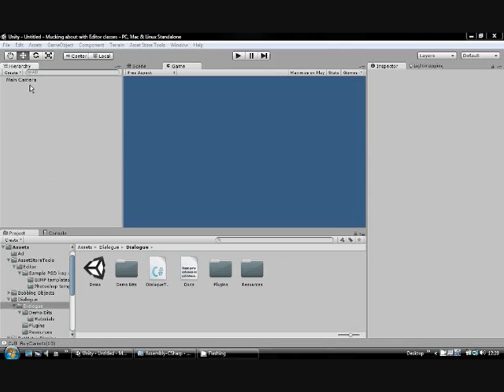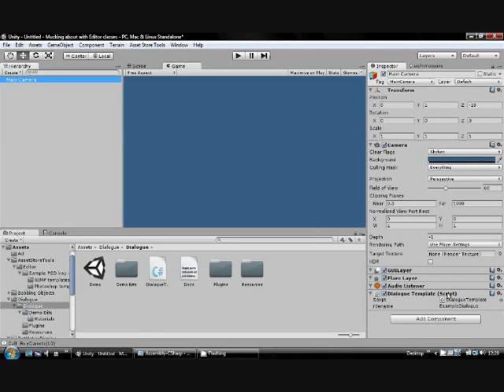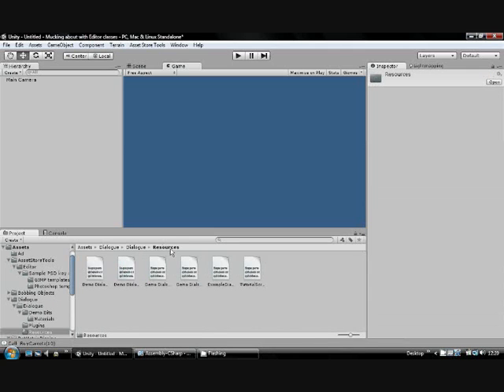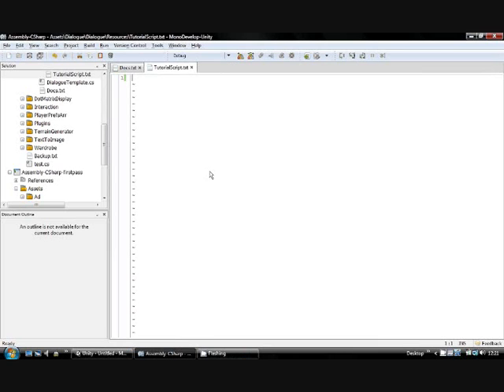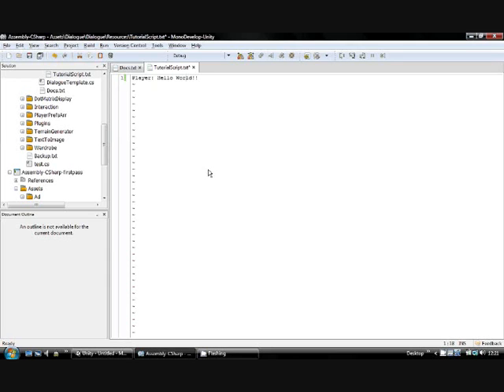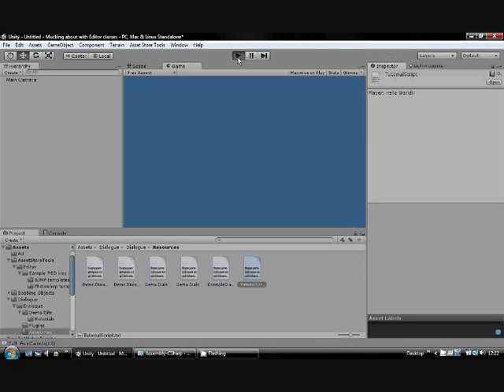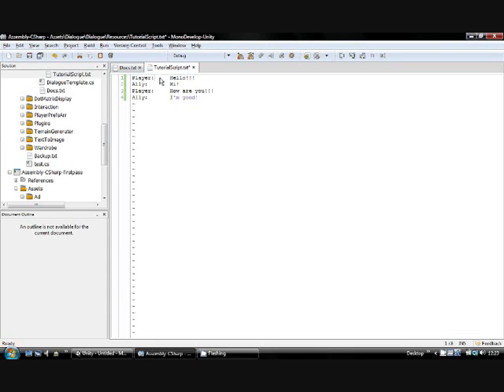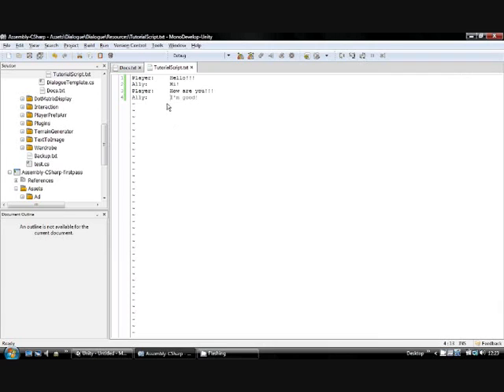Dialogue Tutorial Part 1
This is the first part of our tutorial for our Dialogue package on the asset store. This will teach you:
- How to run a basic conversation
- How to add comments